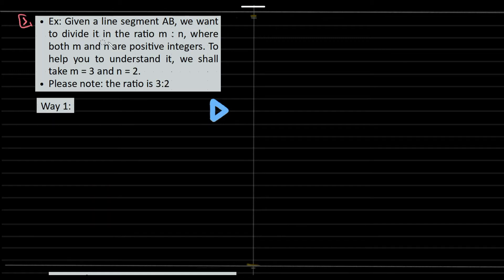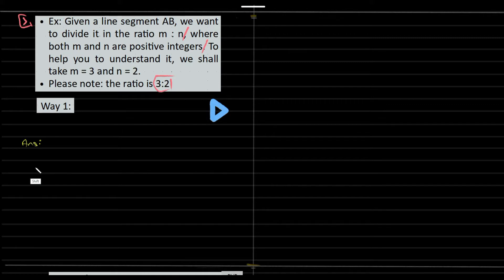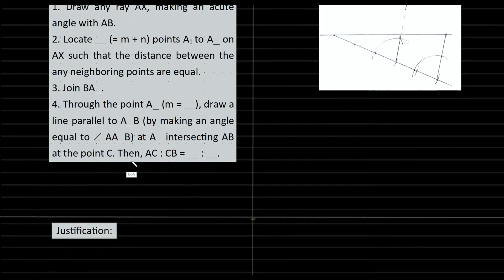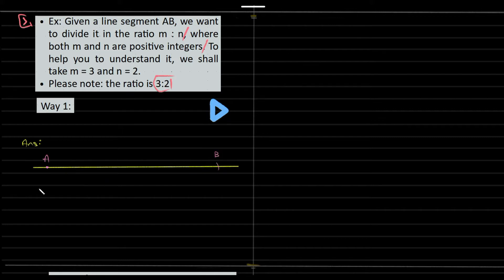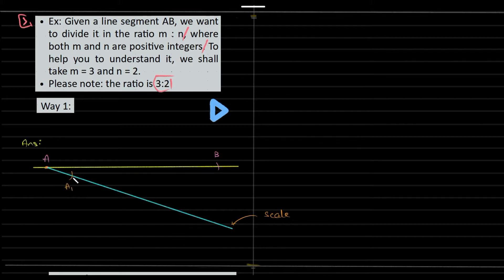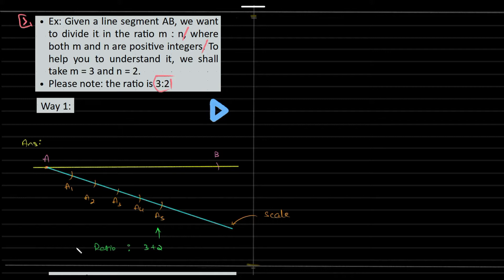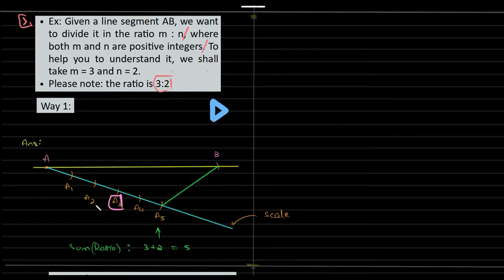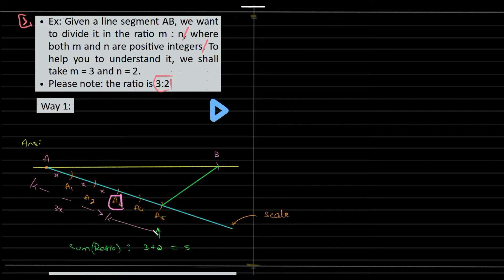12. C11 (in English) Dividing Line Segment Way 1 E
Dividing Line Segment Way 1